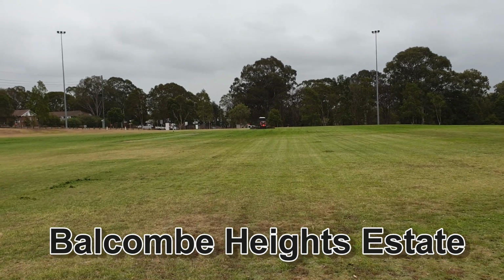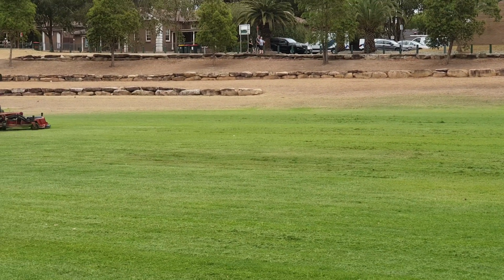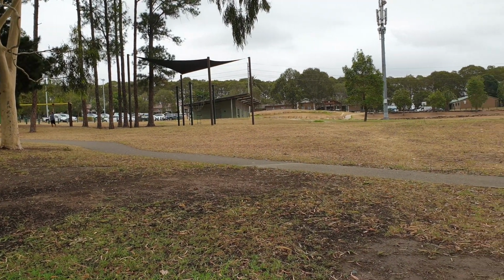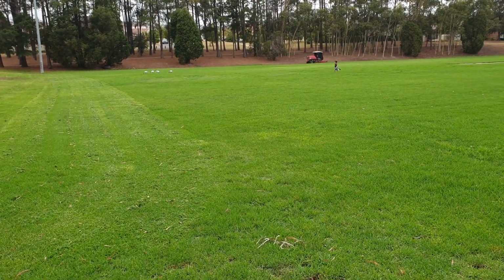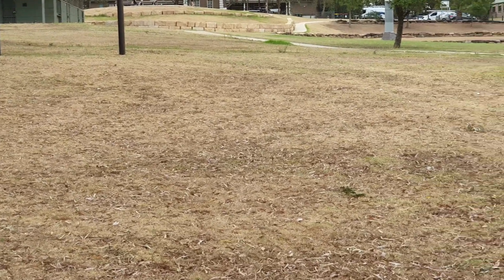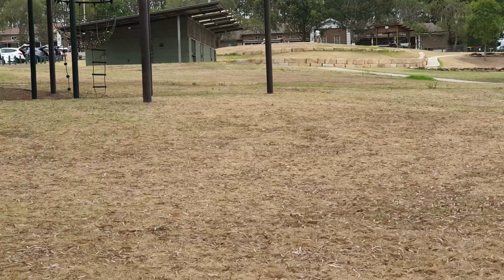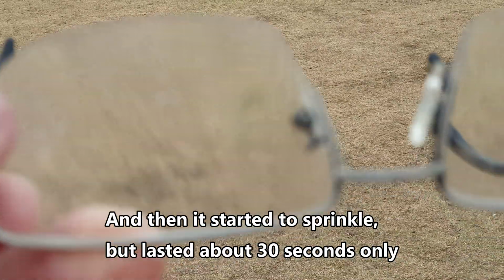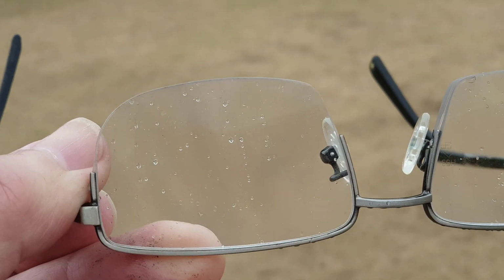Balcombe Heights Estate - drought, oval maintenance and give the dogs a run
Sydney and the entire state of NSW have been experiencing drought conditions for a couple of years now, and one month ago our state government introduced severe level 2 water restrictions in Sydney. This means we can't use hoses or garden irrigation systems at all. Buckets and watering cans can be used, but only between 4PM and 8AM. With unusual extended periods of heat-wave conditions and shade temperatures outside our home reaching as high as 43.6 °C (110.5°F) the effect on lawns and gardens has been dramatic. Some parts of Sydney have been even hotter, with Penrith (a western suburb) recording a record maximum temperature of 48.9 °C (120.0 °F).

In this video we look at the Balcombe Heights Estate near our home. Normally this estate is a joy to behold, but the drought is taking its toll there also. Fortunately, the two ovals used for football in winter and cricket in summer are fed with reclaimed water, but the rest of the estate, including the leash-free dog park, are looking very sad. Our dogs don’t care though, and always enjoy a run there.